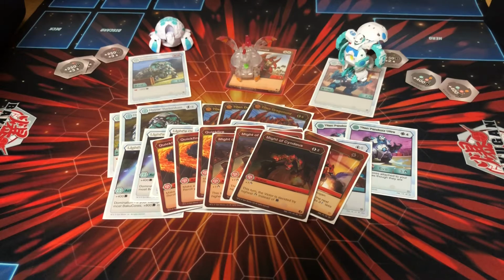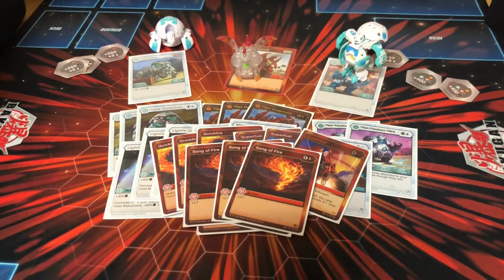DECKSMAS DAY 1: Diamond Dragonoid Deck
The first of a 25 day series of deck profiles, each featuring a different diamond bakugan. Happy holidays, and I hope you enjoy!